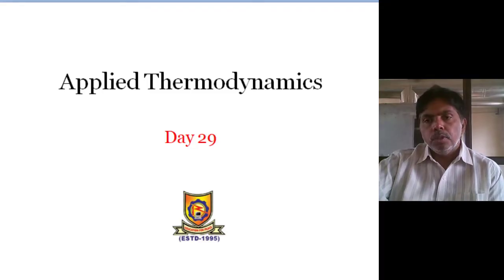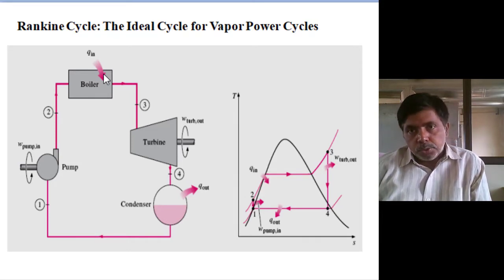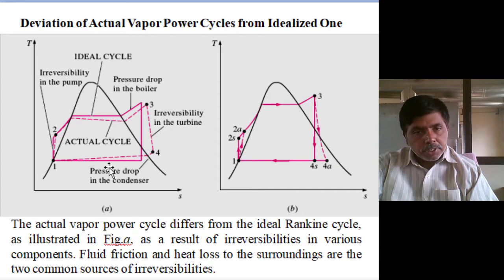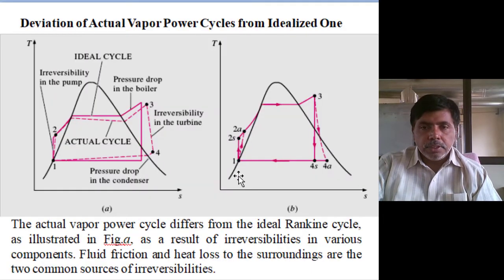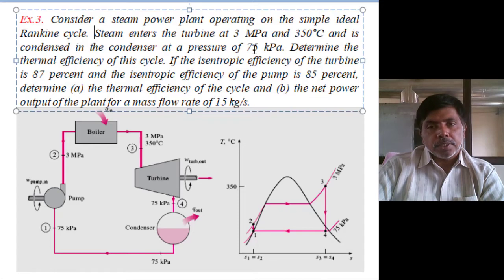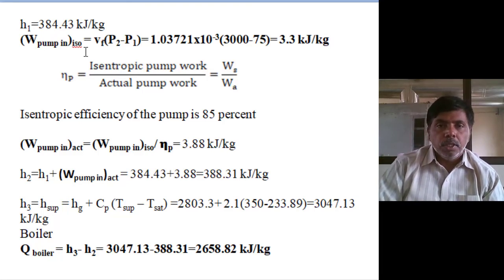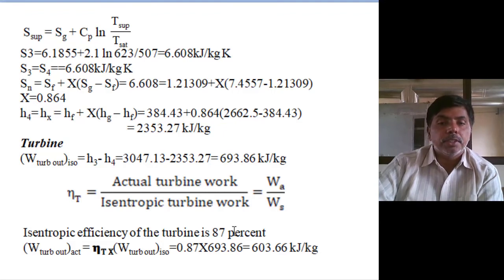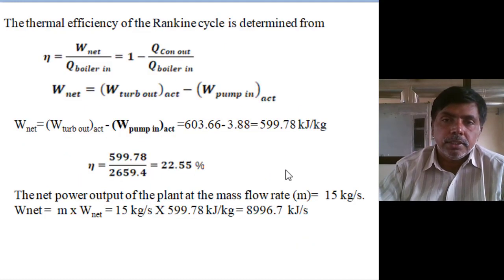4.3 Deviation | Actual Vapor Power Cycles | Thermal Engineering | New Delhi |India| Dr. Siva Reddy V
Deviation of Actual Vapor Power Cycles from Idealized One
Isentropic Efficiency of Turbines
Isentropic Efficiency of compressor/pump